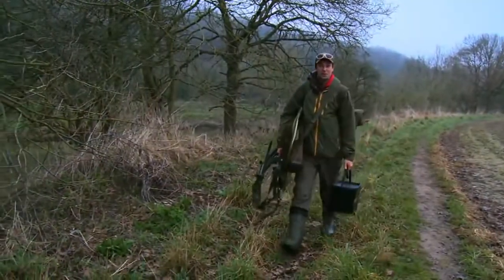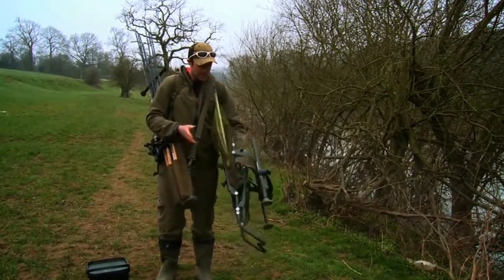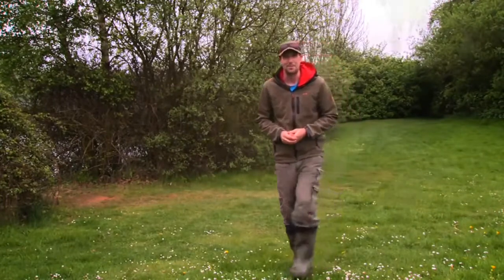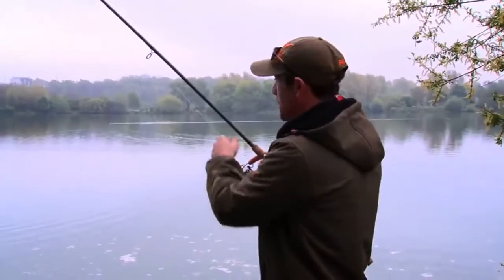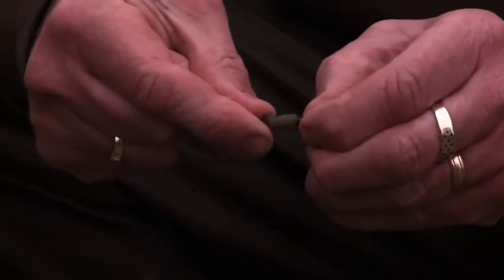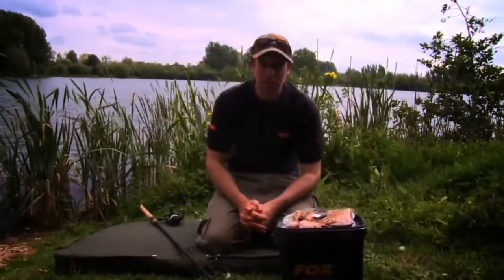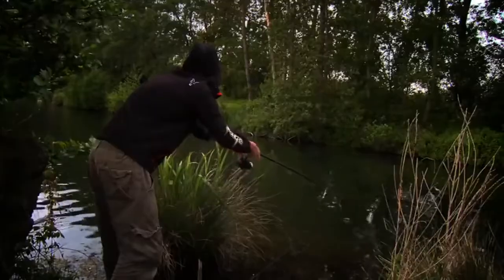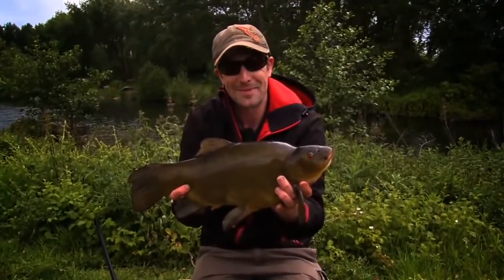FOX CARP FISHING TV Specialist Knowledge FREE DVD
Check out this 1-hour 15 minute Specialist Knowledge DVD that is presented by former Drennan Cup winner Julian Chidgey. Alongside Julian we also have top all-rounder Adrian Eves and specialist carp angler Steve Spurgeon as species such as bream, tench, barbel, chub and carp are targeted and caught! Packed full with tips and tactics you can fail but to learn some great edges to help you catch more fish..Fishing boat and fishing reel for monster carp fishing in uk. FOX CARP FISHING TV Specialist Knowledge FREE DVD